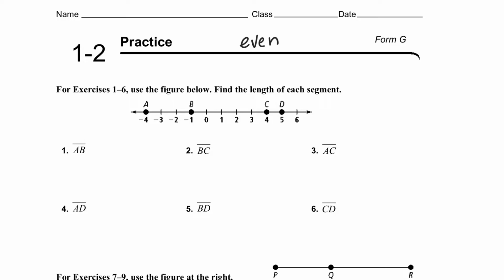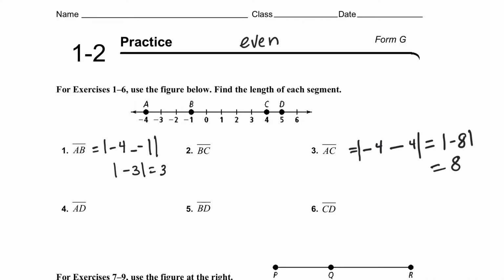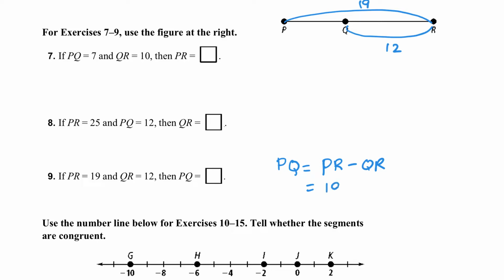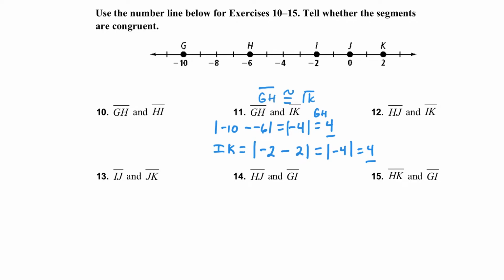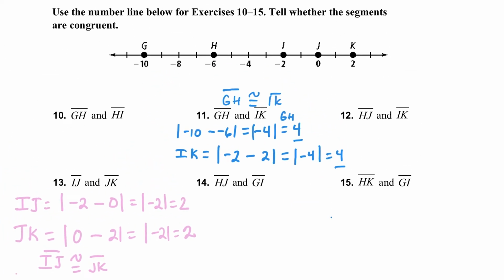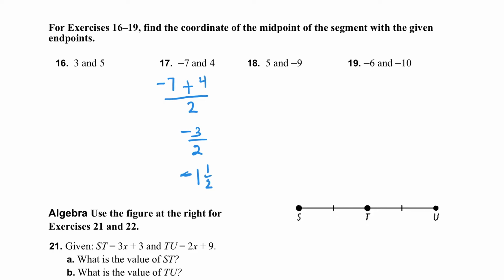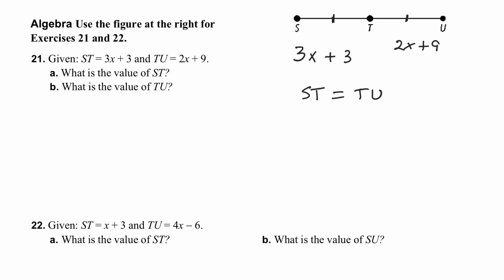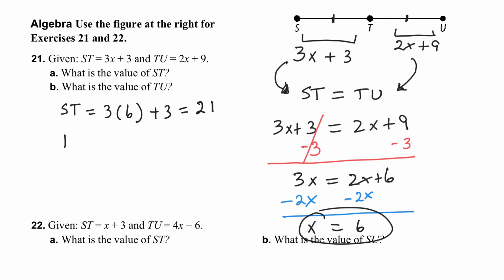Geometry Homework Section 1.2 Comparing Lengths of Line Segments